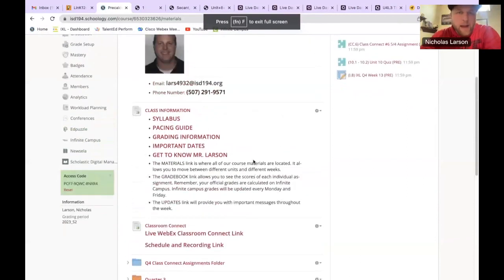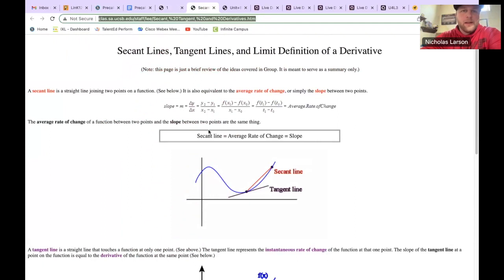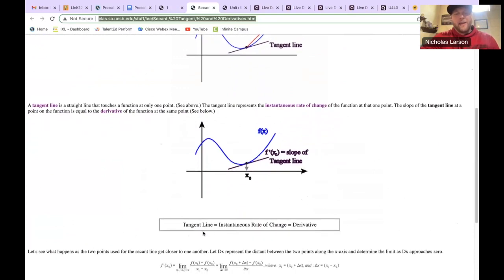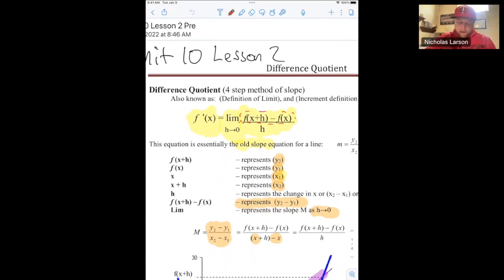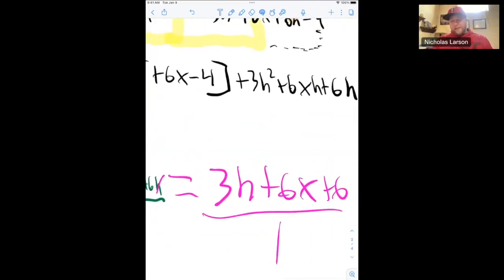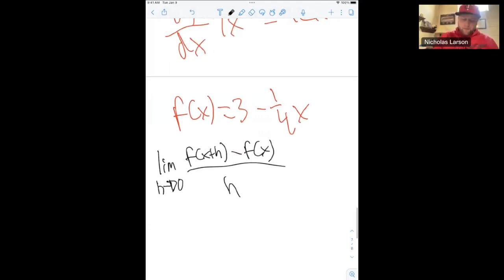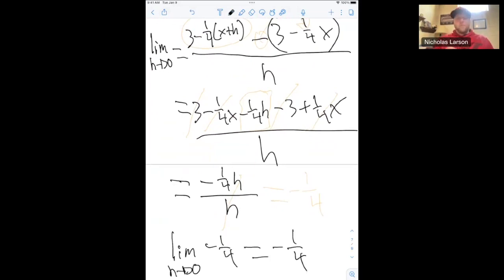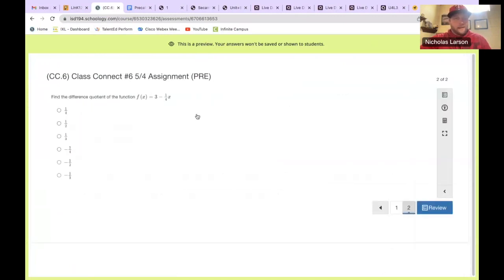Class Connect #6 5/4 (PRE)